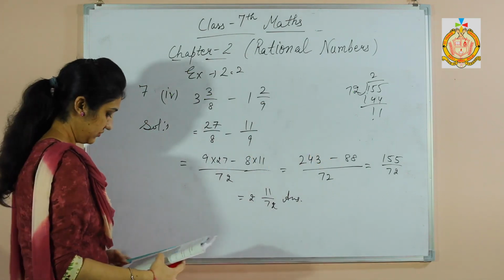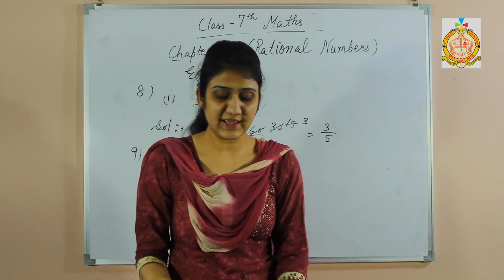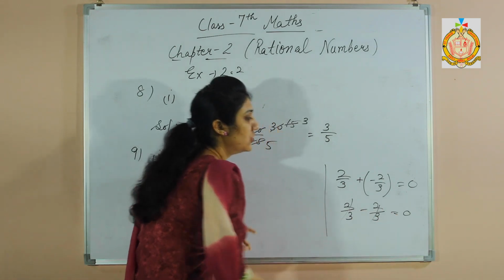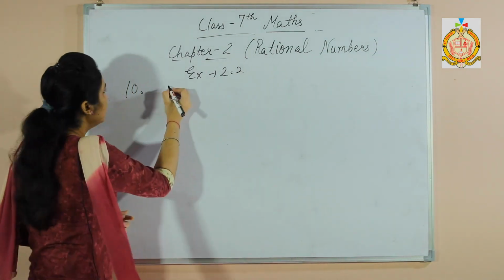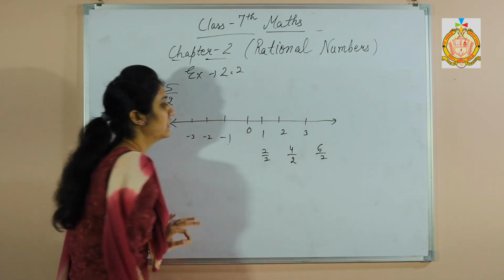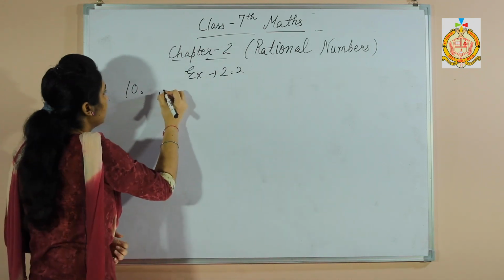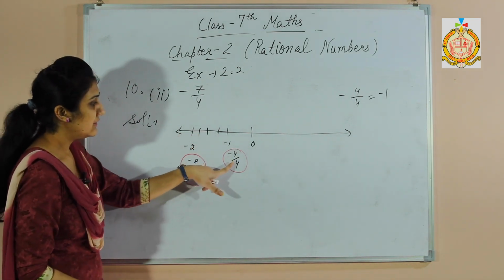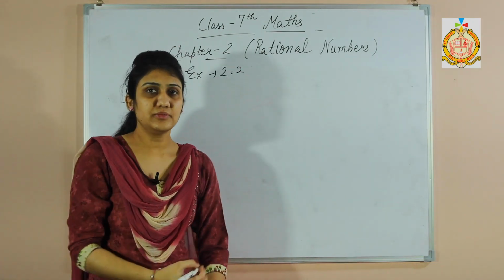Class 7 / Second Semester